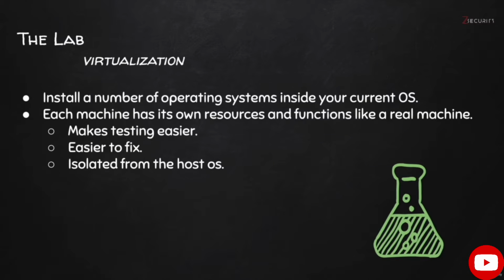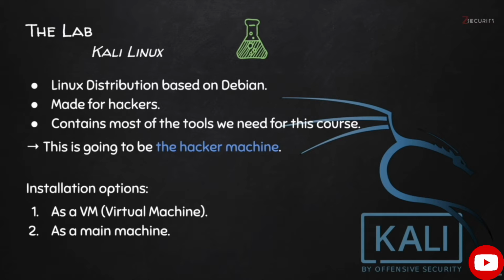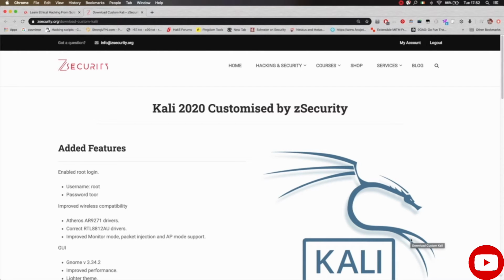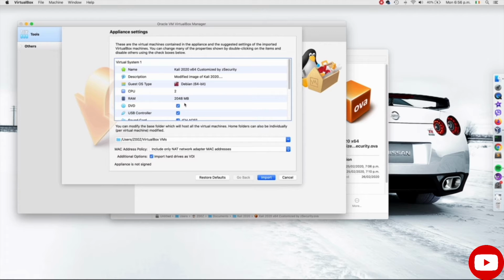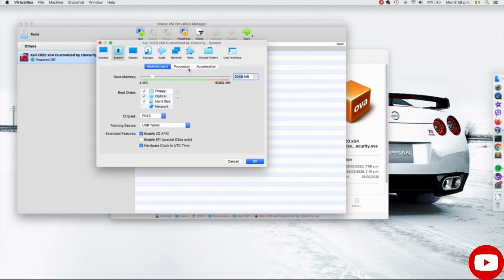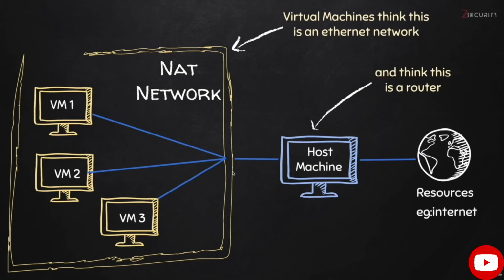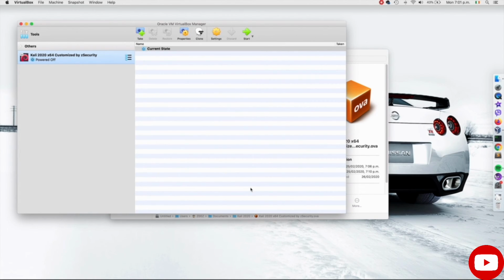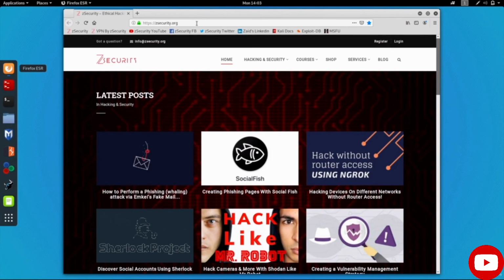Installing Kali As a Virtual Machine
Ready to dive into the world of ethical hacking and cybersecurity? Learn how to install Kali Linux 2020 as a virtual machine on your computer with this comprehensive step-by-step guide!

In this tutorial, we'll walk you through the entire process, from downloading the Kali Linux ISO to configuring it as a virtual machine using popular virtualization software like VirtualBox or VMware. Whether you're a beginner or an experienced user, this tutorial is designed to be easy to follow and understand.

Kali Linux is a powerful and versatile operating system specifically designed for penetration testing, digital forensics, and security auditing. By installing it as a virtual machine, you can explore its vast array of tools and features in a safe and isolated environment, without affecting your primary operating system.

Join us as we explore the installation process, including setting up virtual machine settings, configuring networking, and installing essential tools and updates within Kali Linux. By the end of this tutorial, you'll have a fully functional Kali Linux virtual machine ready to use for your cybersecurity experiments and projects.

Whether you're a cybersecurity enthusiast, a student, or a professional in the field, mastering Kali Linux is an essential skill. Start your journey today by following along with our step-by-step guide to installing Kali Linux 2020 as a virtual machine!